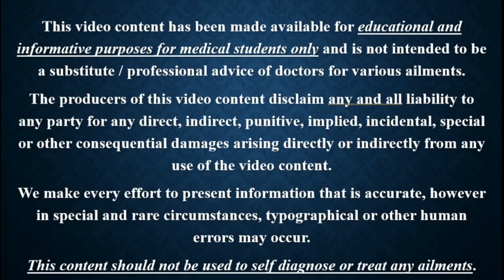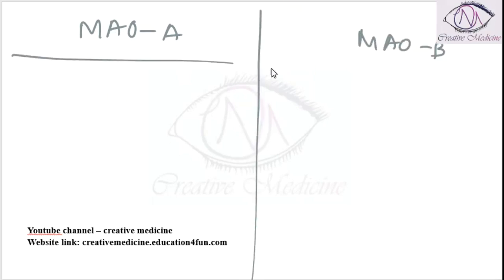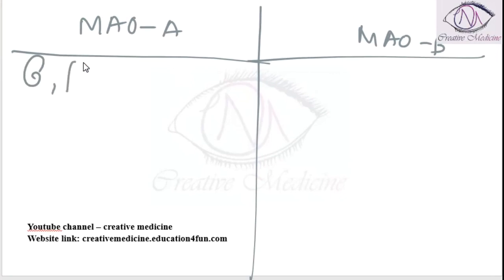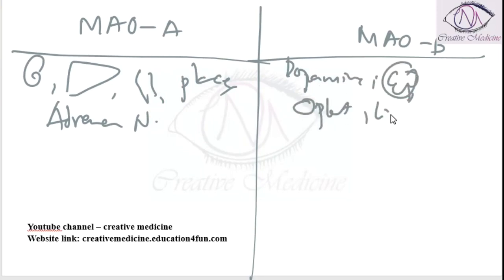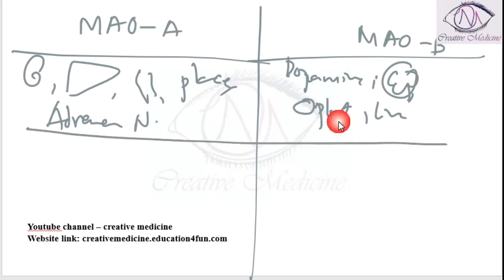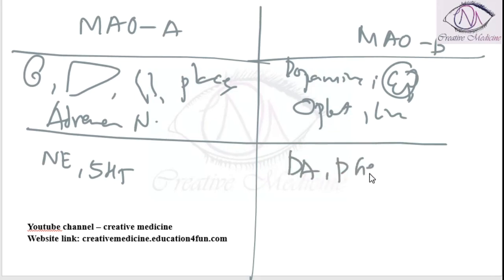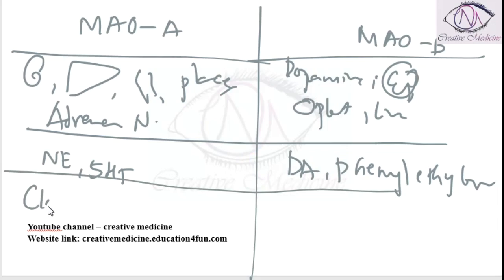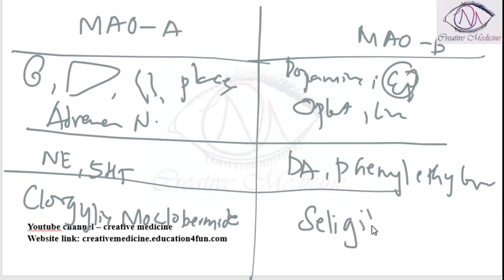Lec 2 Catecholamines Differences Between Mono Amine Oxidase A and Mono Amine Oxidase B